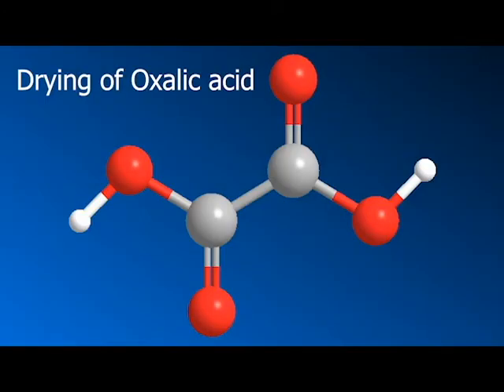Drying of Oxalic Acid using azeotropic distillation (dean-stark-trap)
In this video I'm showing you how to dry substances using azeotropic distillation. This can be used for various substances(including liquids). But here I'm using oxalic acid as an example.